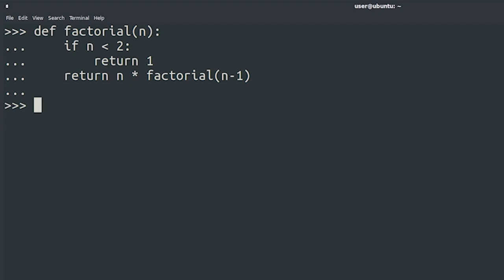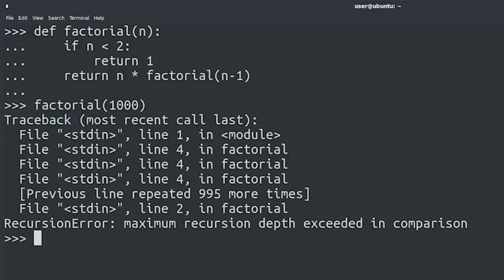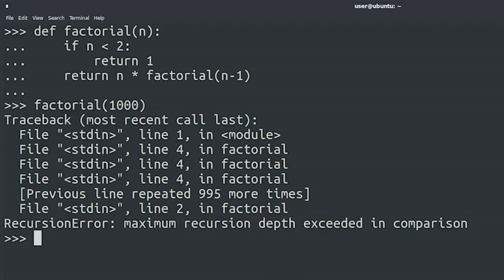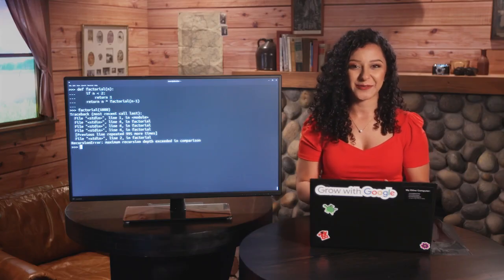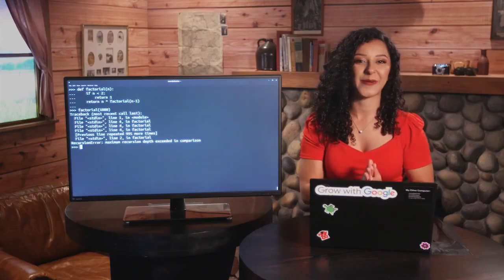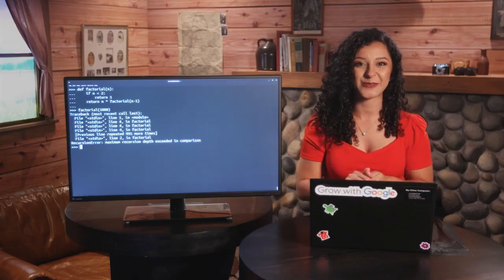Lecture 43 Recursion in Action in the IT Context